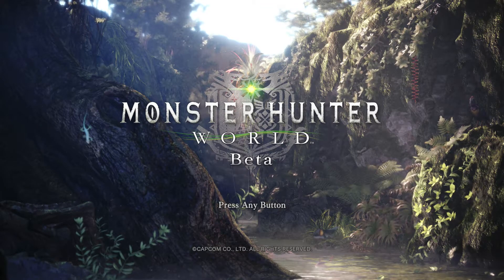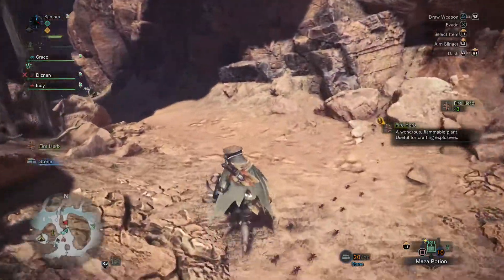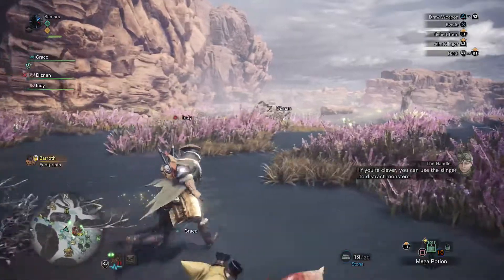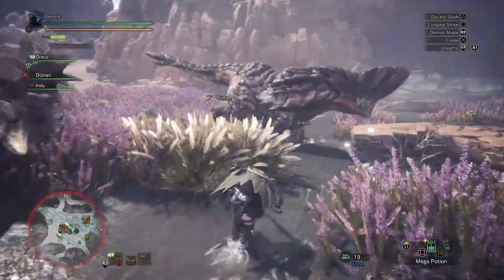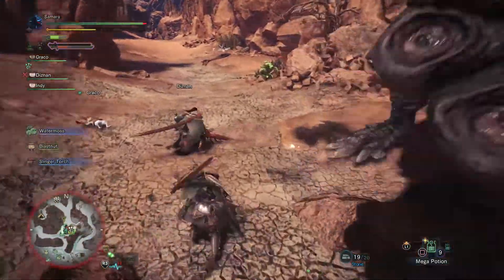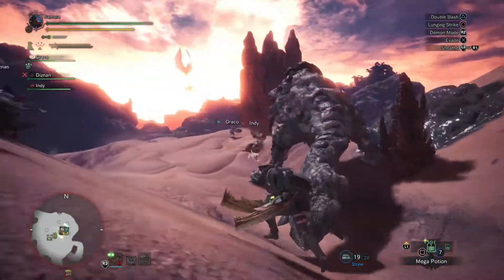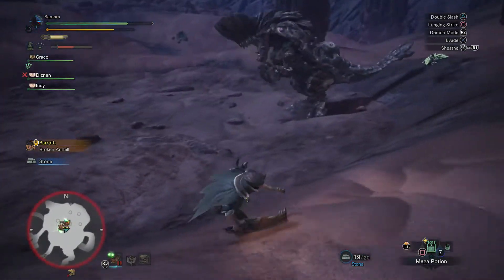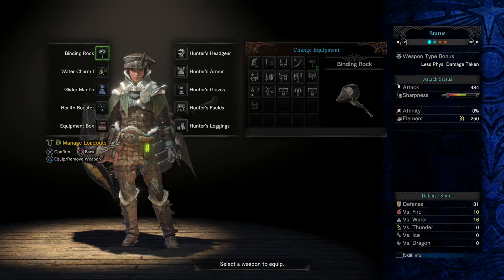Monster Hunter World BETA | COOP | Brute Wyvern Barroth (P2)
Unfortunately we hit the time limit in this episode of Monster Hunter World, but we'll get our revenge in the next one! In this hunt, we fight a Barroth. I use DUAL BLADES while Dan uses the LONG SWORD. I remember fighting this beast back in Monster Hunter Tri and it's good to see it roaming around once again.